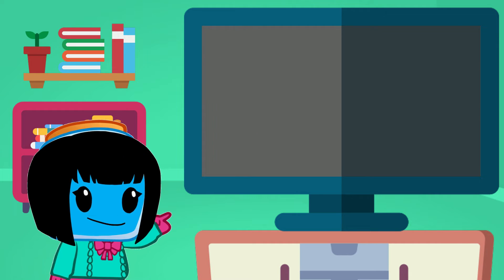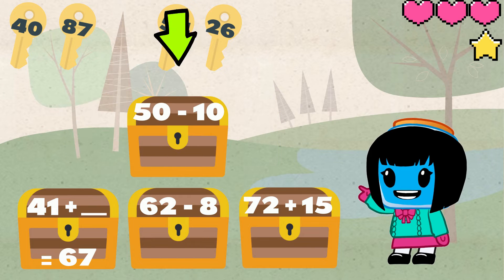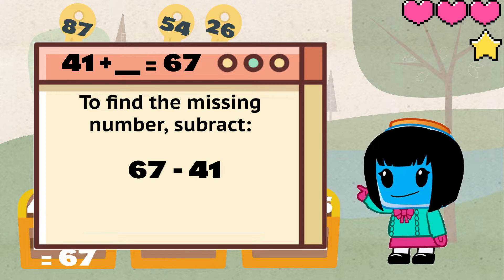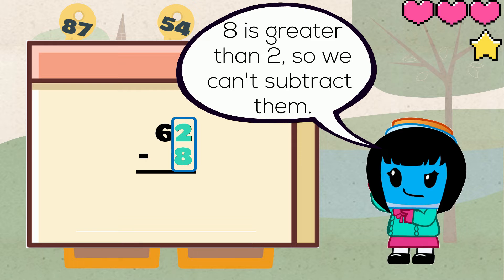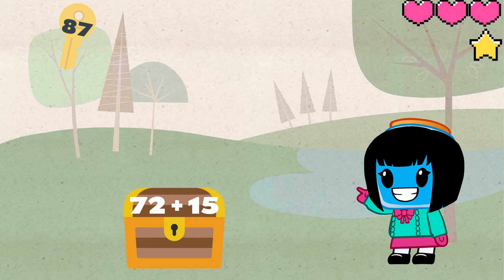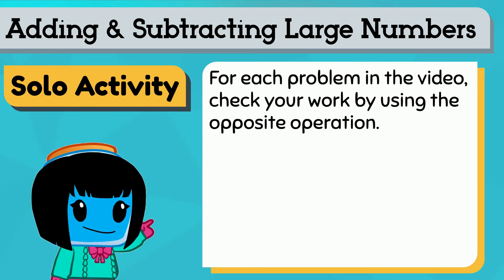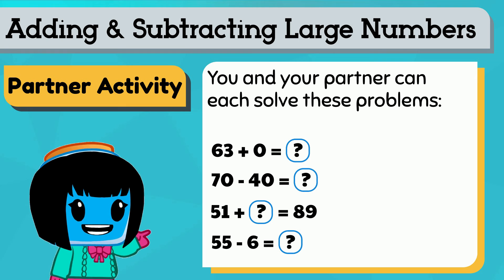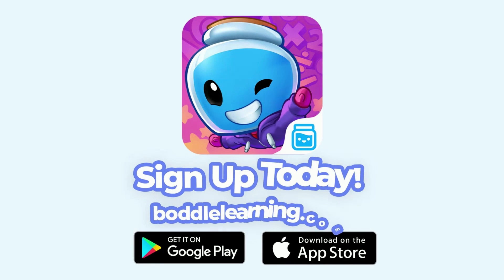Strategies to Add and Subtract within 100 - 2nd Grade Math 2.NBT.B.5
In this lesson with Boddle, students will learn several strategies for adding and subtracting within 100. Strategies include: any number added to itself is zero; if both numbers in the ones place are zero, just subtract the tens and add a zero back in; lining up in vertical columns starting with the ones place; and, regrouping from the tens place.